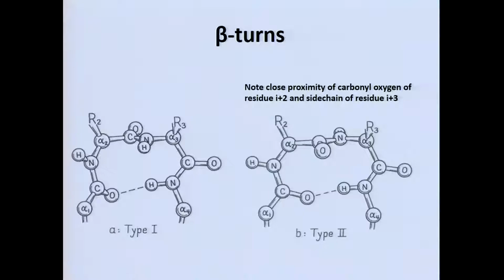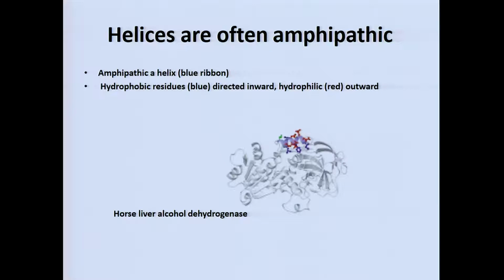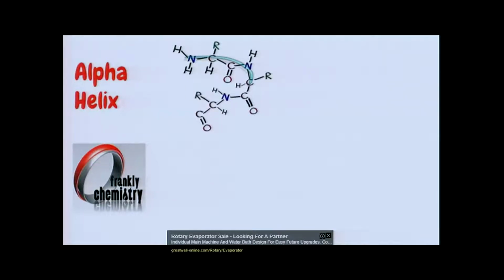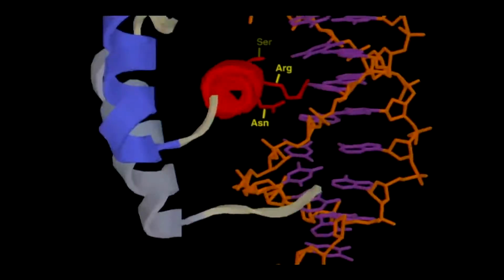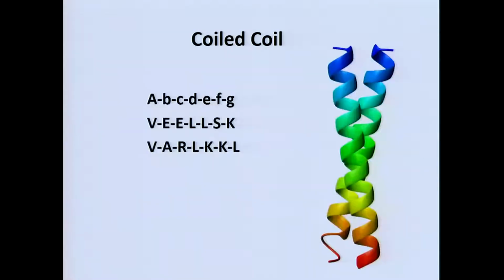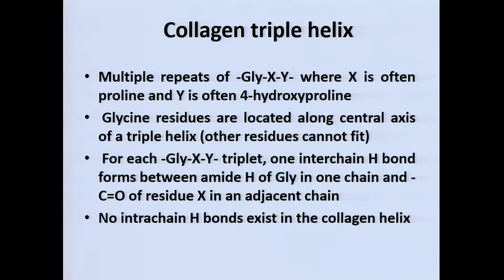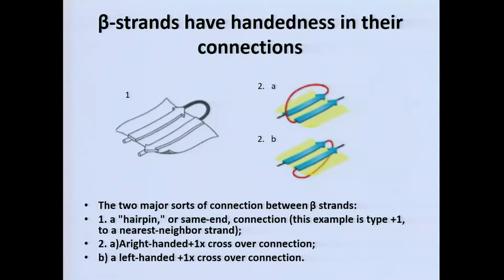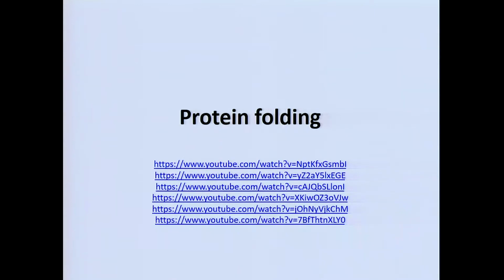Protein Secondary, Tertiary and Structures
video shown in this video are not owned by me